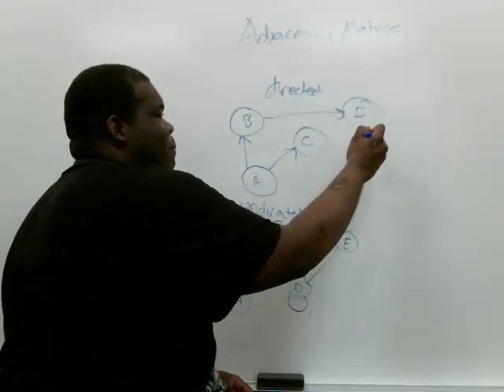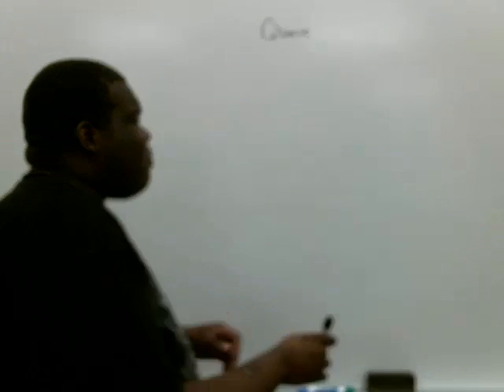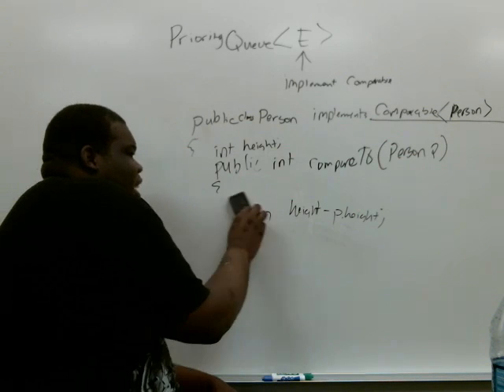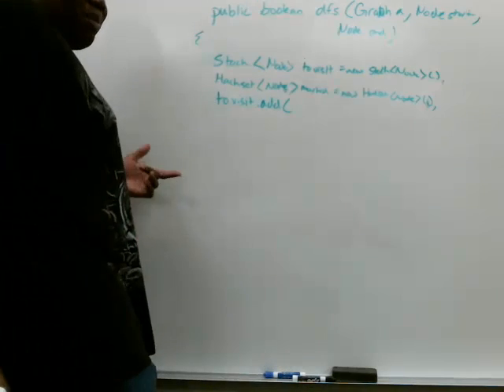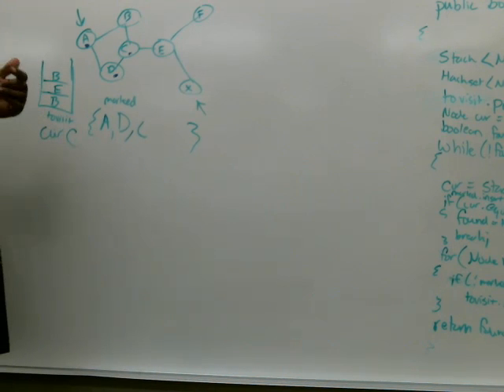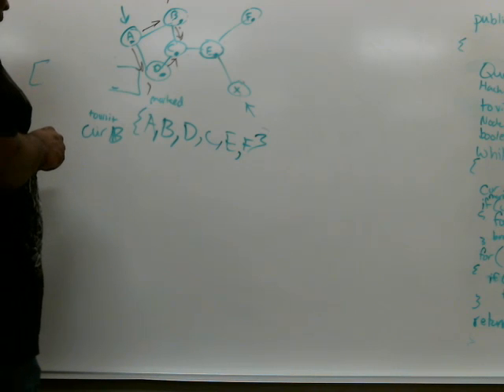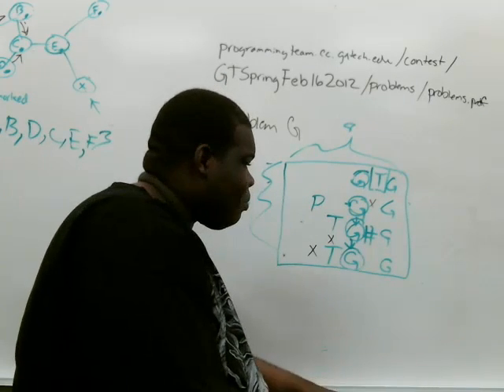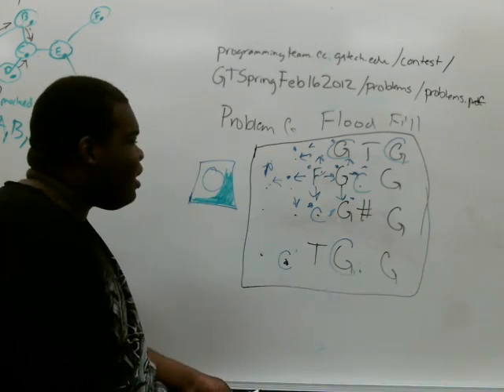Graph Theory for Programming Competitions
Lectures series at Georgia Tech, Spring 2012. Lectures were given by Brandon Whitehead, Kyle Davis and Calvin Li and was organized by Topraj Gurung and the Georgia Tech Programming Team.